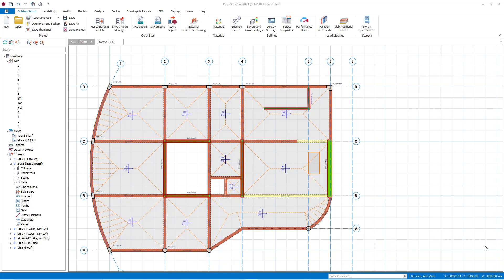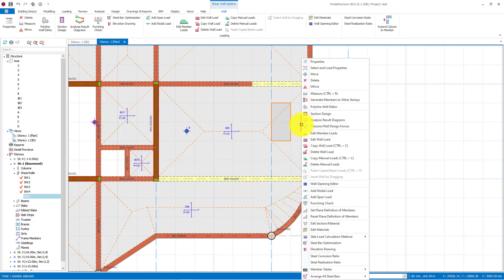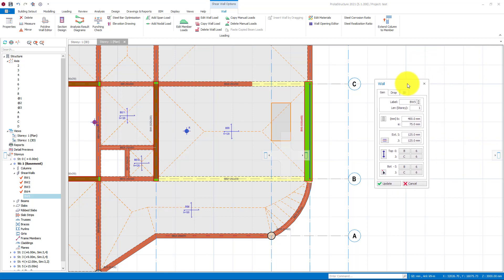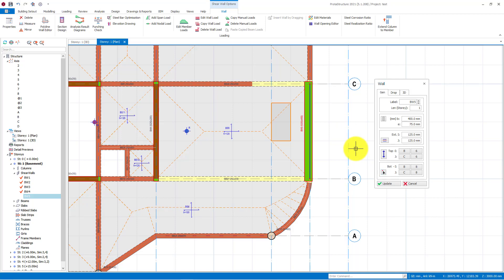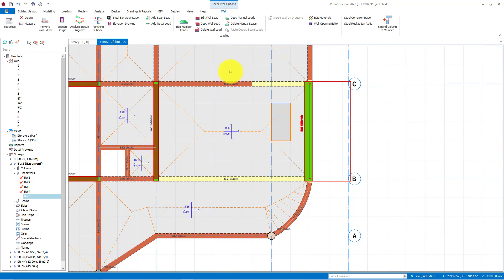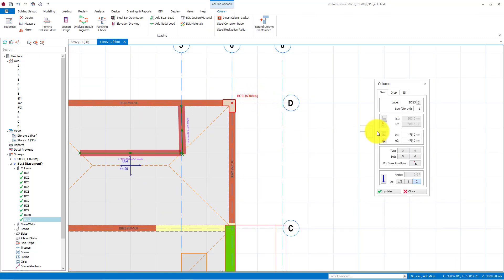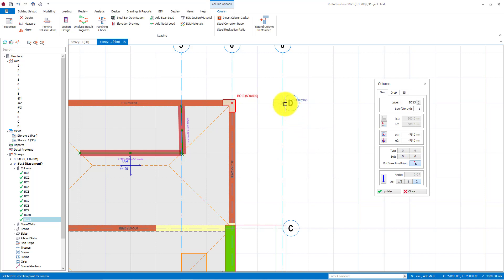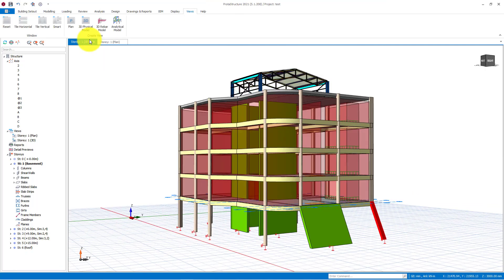How to Model Slanted Shearwall and Slanted Column in ProtaStructure?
In this short video, modeling slanted shearwall & slanted column will be explained in ProtaStructure.

In order to model slanted shearwall & slanted column, select the desired wall's properties and select specify the bottom axis button.

Then, click on the axis that you want to move to the bottom axis of the wall.

When you open the 3D view you will see that the slanted member has already been inserted.